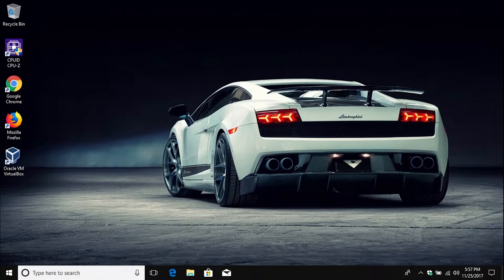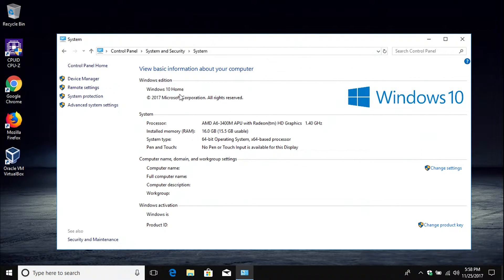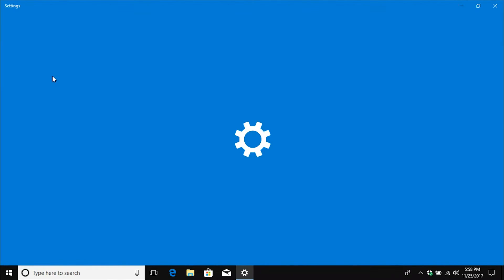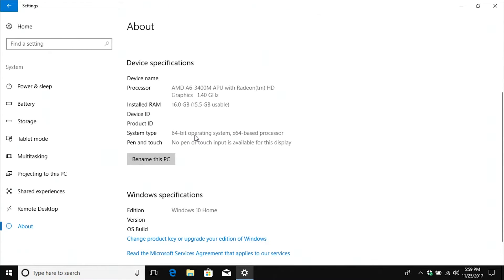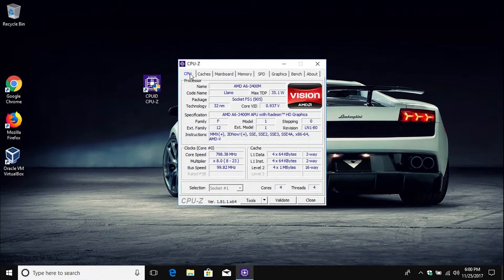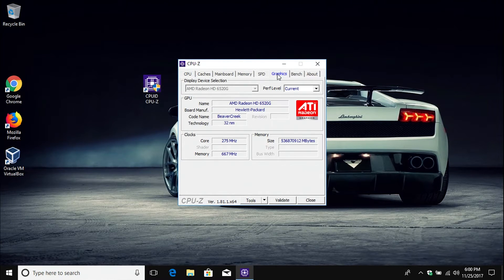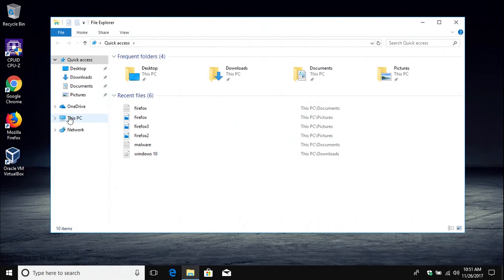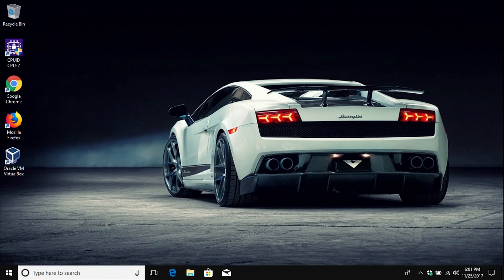What Hardware Is In Your Computer? See Here...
Steps to check what hardware you have in you windows computer